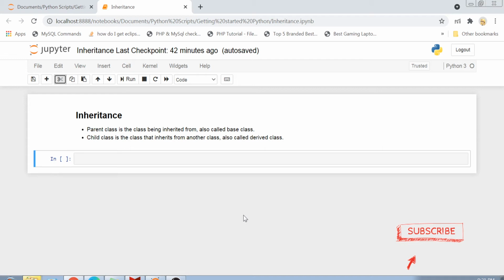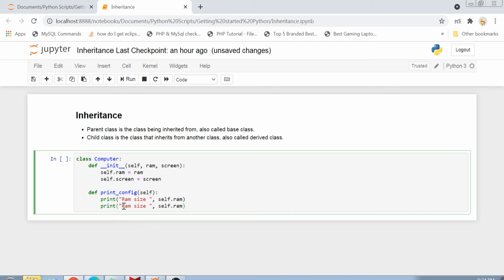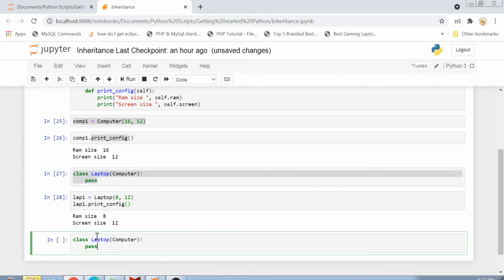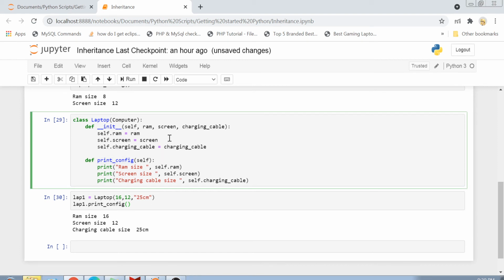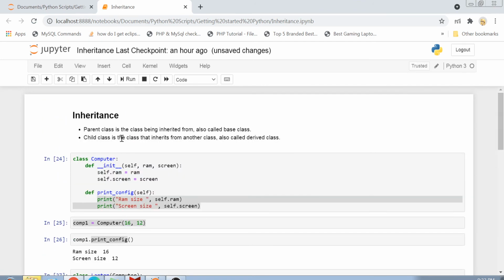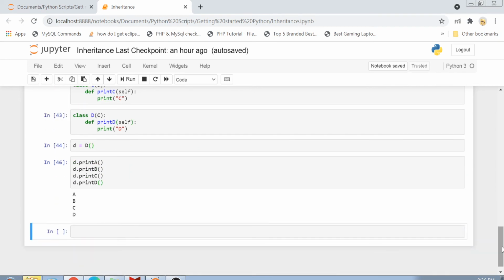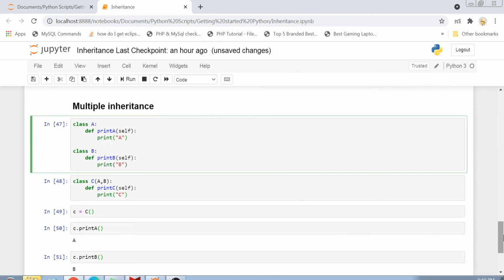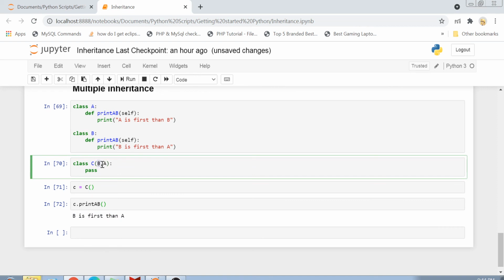Python inheritance in 20 mins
Inheritance concept in python explained explained using Jupyter notebook implementation. Please provide feedback in comments below and let me know if I should any other topics as well

0:00 Introduction
0:28 Definition
2:33 Example
9:10 Parent.method
11:07 Super method
13:13 Multilevel inheritance
16:38 Multiple inheritance